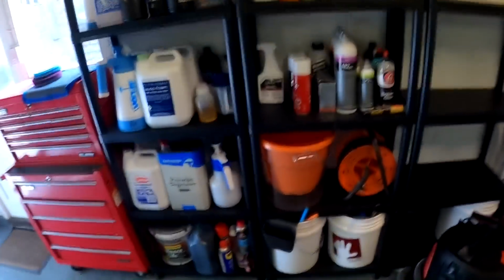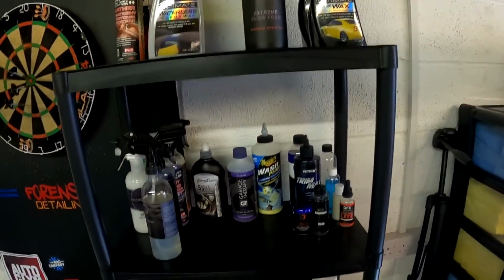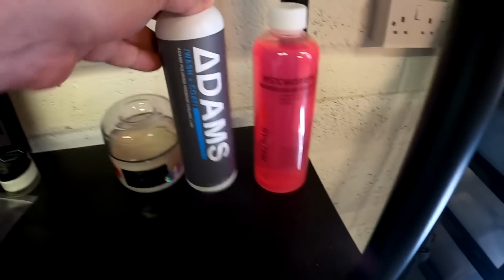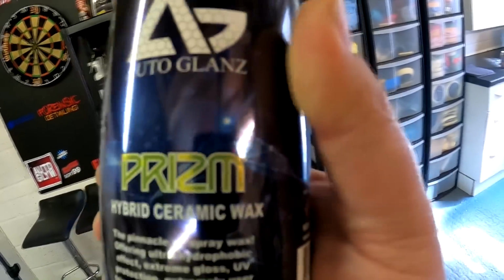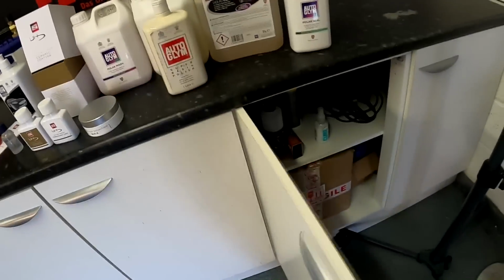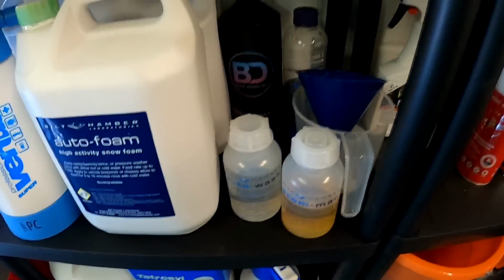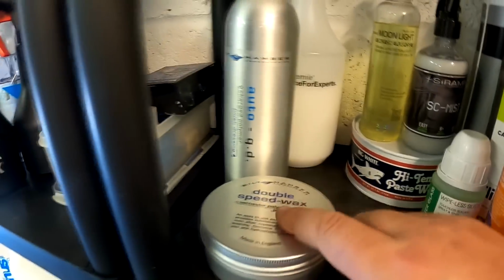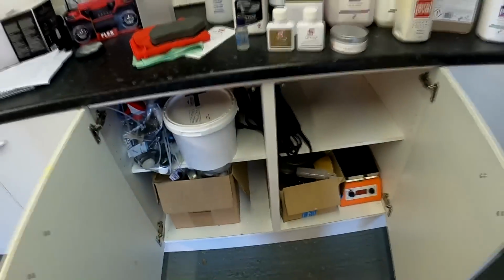Most important milestone - leslie nielsen firework shop nothing to see here